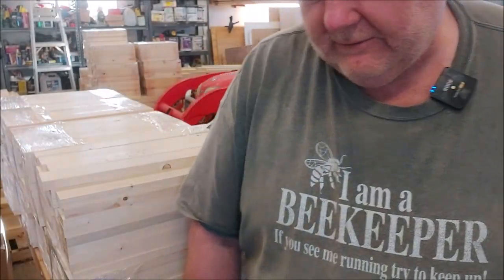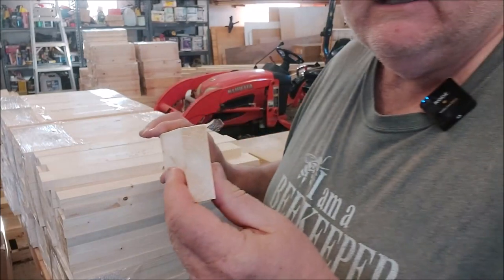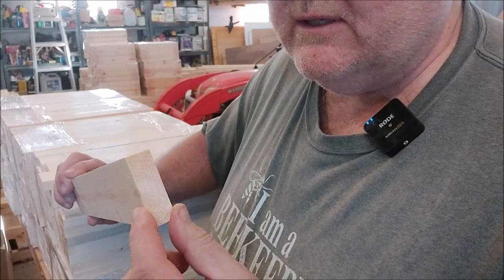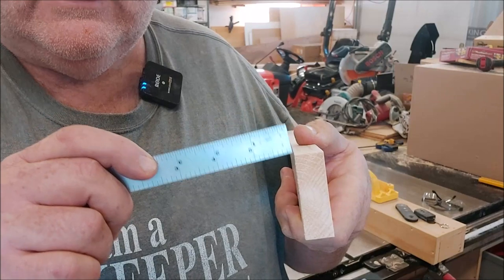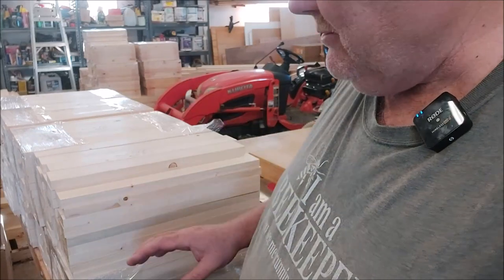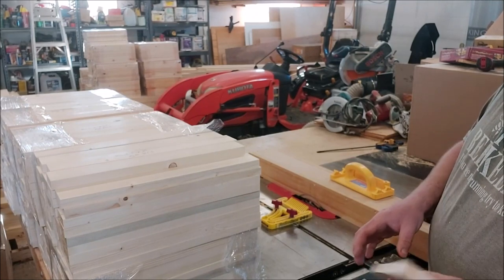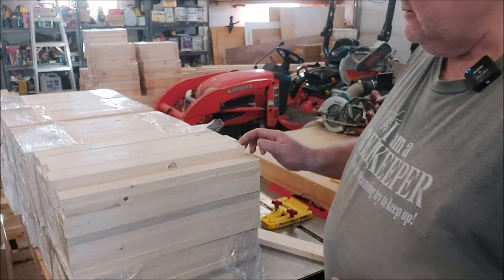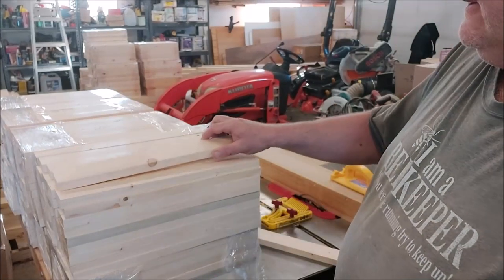⏱ Vlog March 18 to 24-That Bee Man